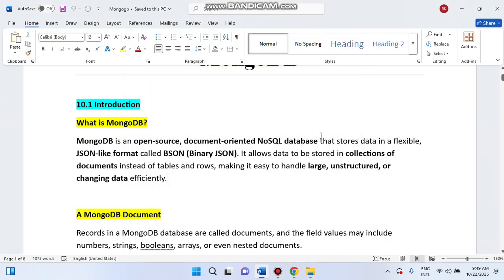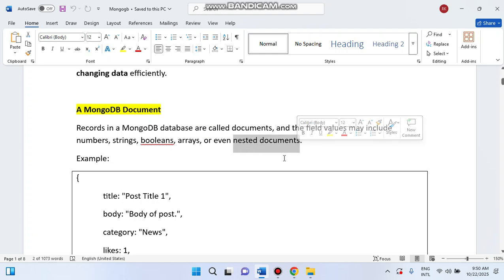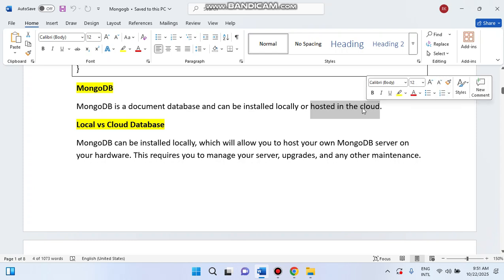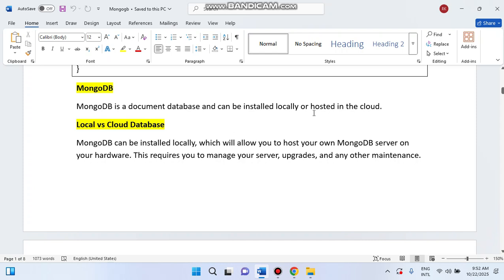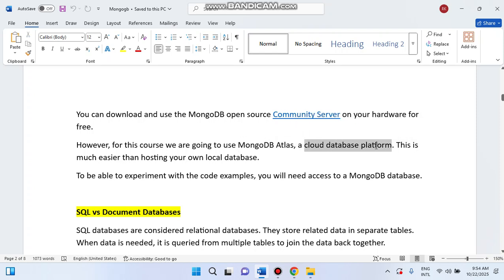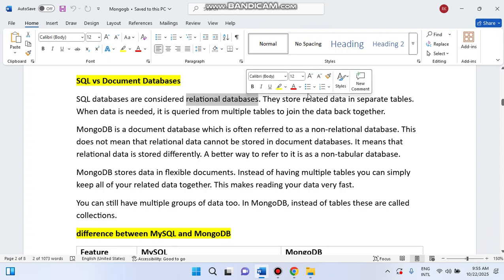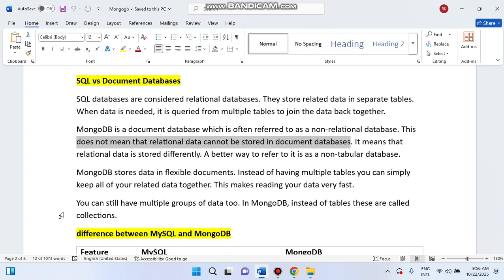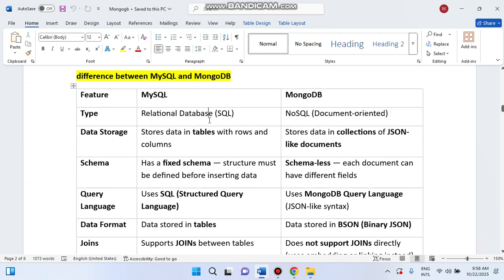MongoDB part -2 Full Tutorial for Beginners (2025) | Learn NoSQL Database | Prof. Rohit Kadam